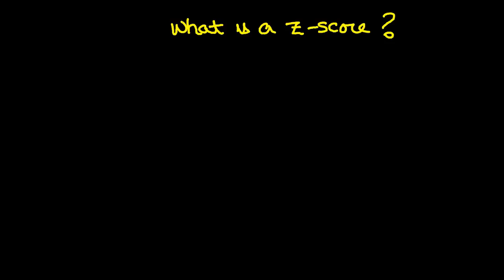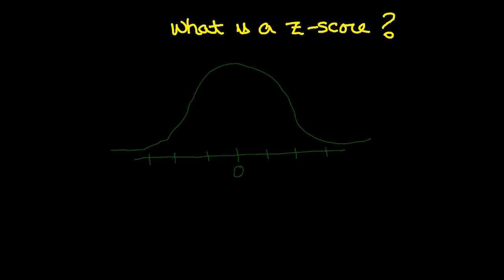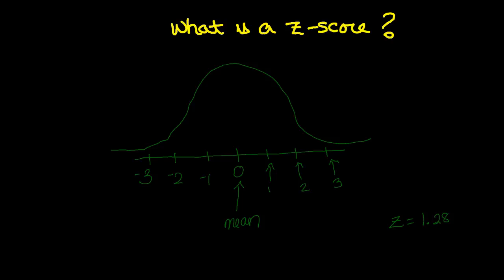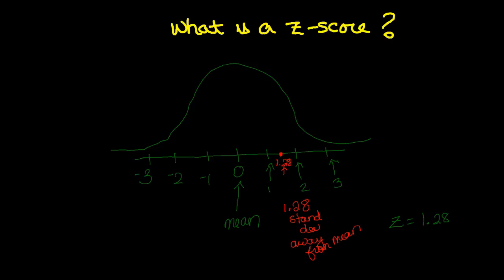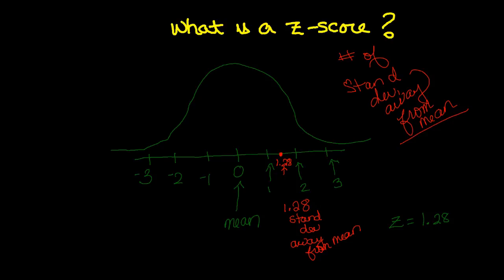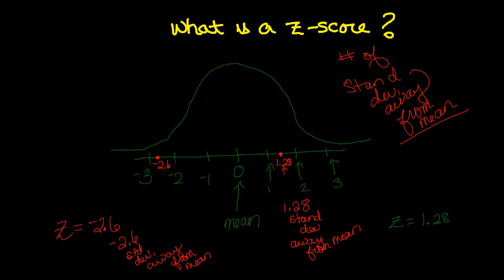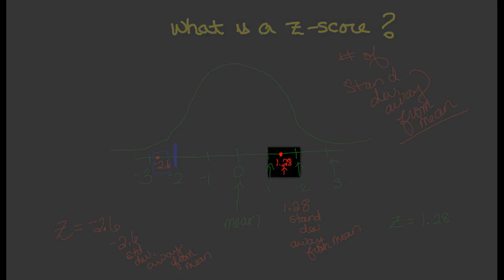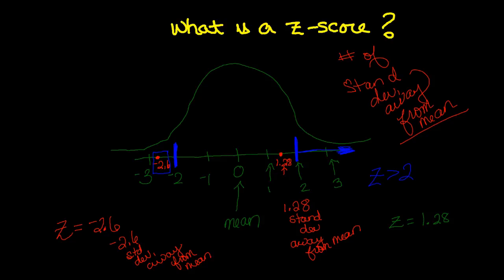What is z-score telling us?